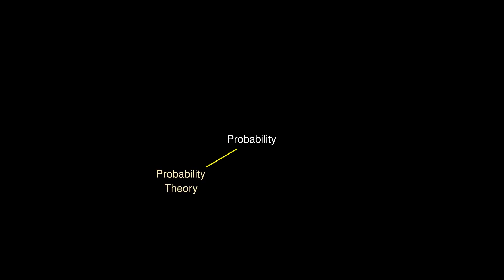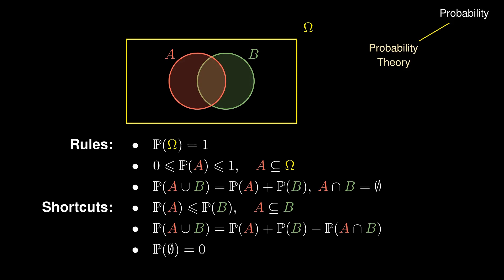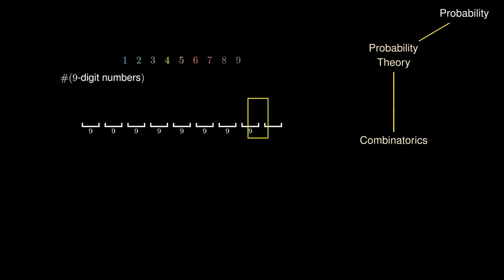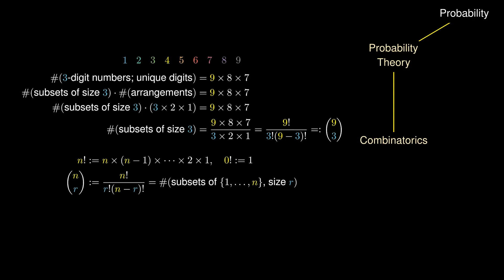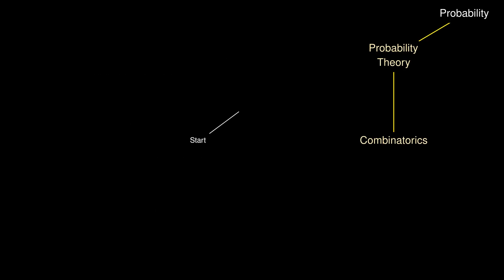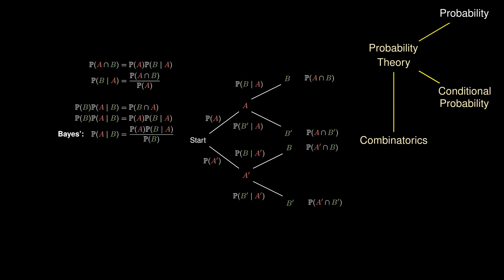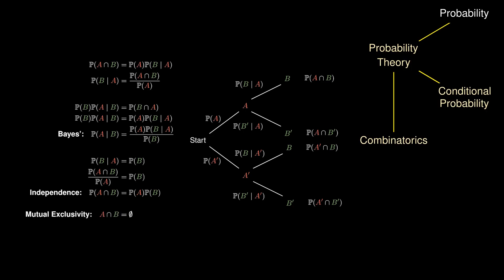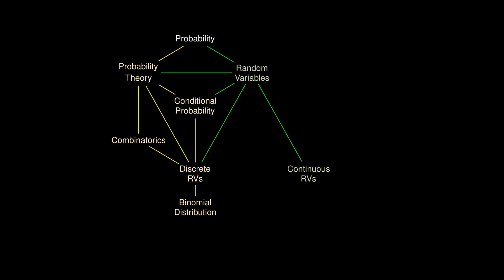Probability in a Nutshell (Part 1)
In part one of probability in a nutshell, we touch on several key elements and notions in probability theory. In part two we will elaborate on the various random variables.

CORRECTION: At 3:19, the answer should be 9^9 = 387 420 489. Thanks @TheRHITLegend for pointing the typo out!

0:00 Opening
0:20 Probability Theory
2:18 Combinatorics
7:02 Conditional Probability and Independence
10:22 Binomial Distribution